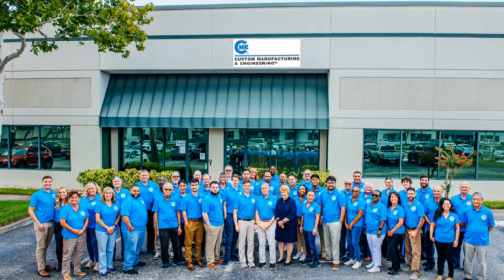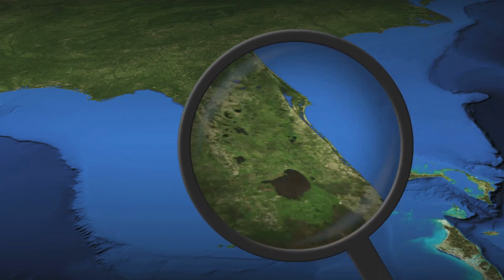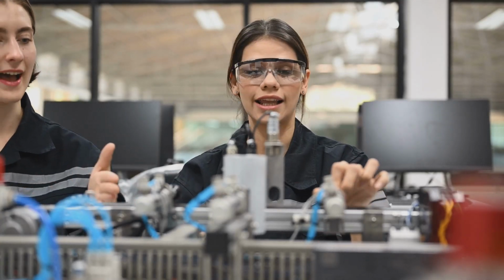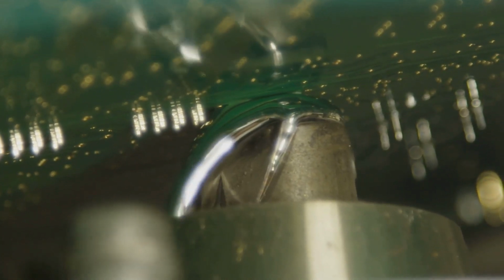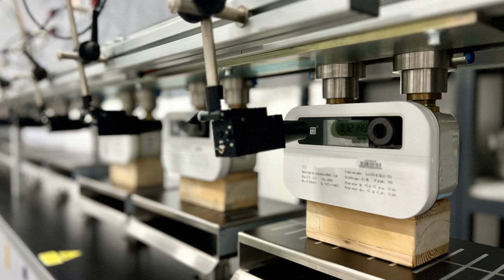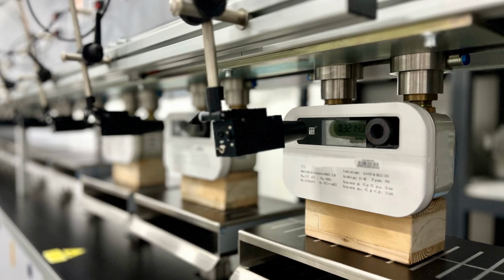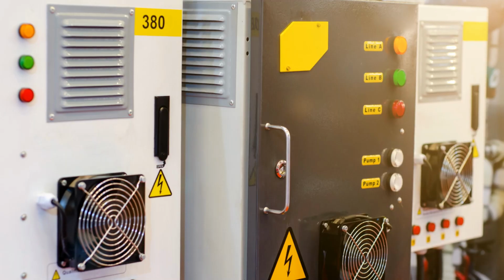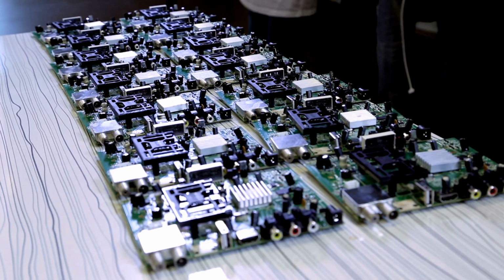CME: Powering What's Next--Right Here at Home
See how CME powers reshoring success.  From validating a GE sensor line in two weeks to delivering U.S.-based box builds, power systems, and circuit card assemblies--our team combines speed, precision, and engineering depth.  Built to perform.  Made at home.